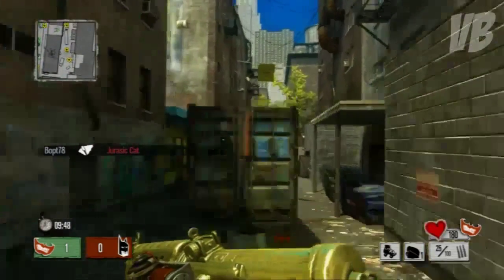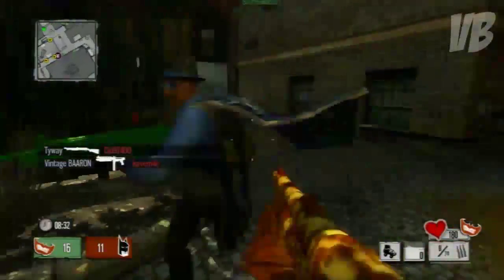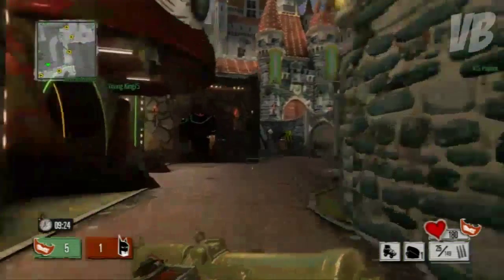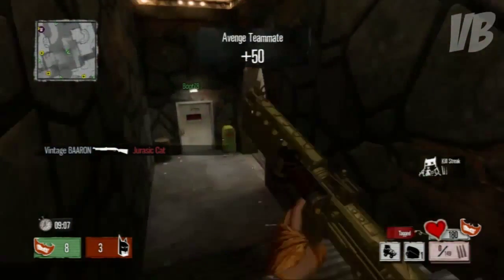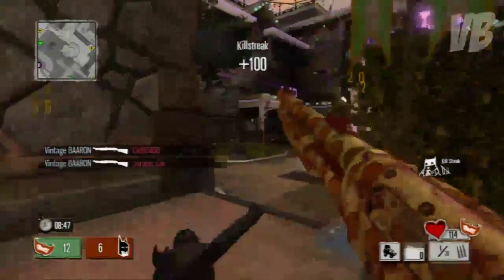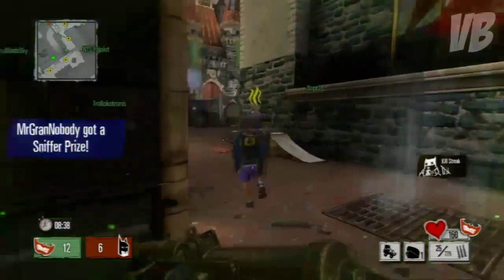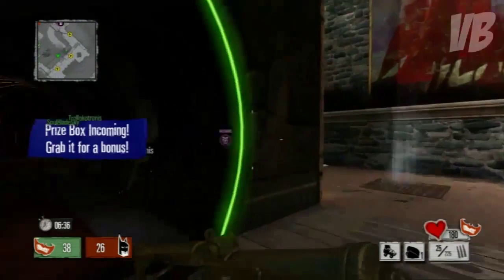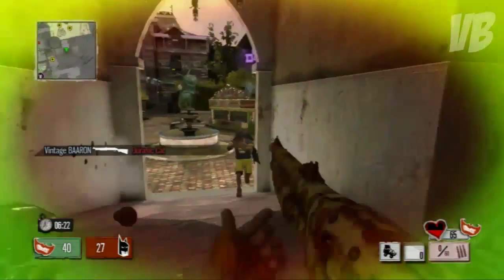Impostors 101: The Conch Shell 1st Impressions ( The Rodeo Pirate DLC 2/3)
Who wants to kill the Batman?
Who wants justice?

Well I'm bringing you the best of both worlds by starting a mini series looking at Gotham City Impostors.

Time to break out the new support item! The shell is a really fantastic addition to any loadout! Also, I may have said some stuff which the internet kids will have a field day with...awkward.